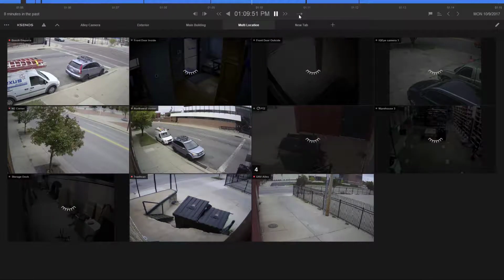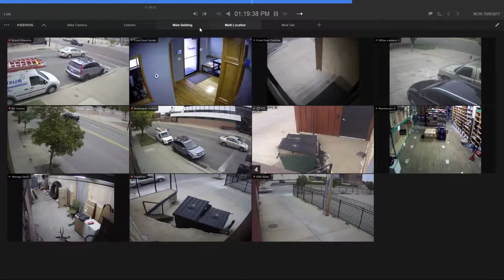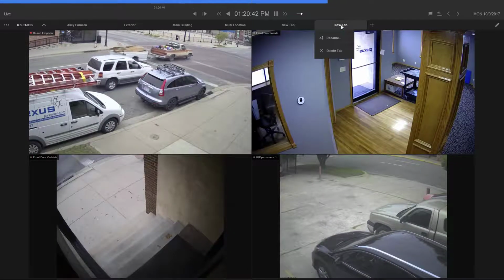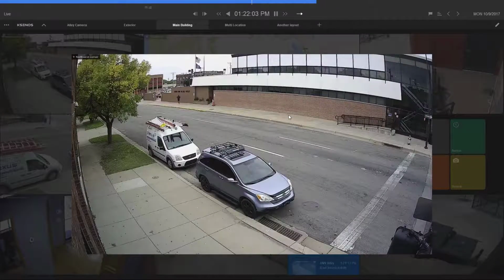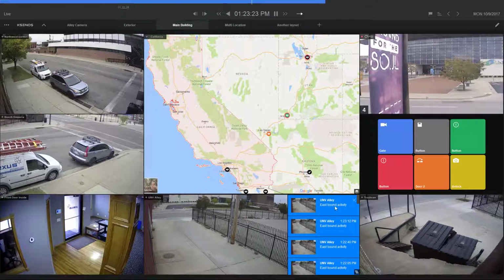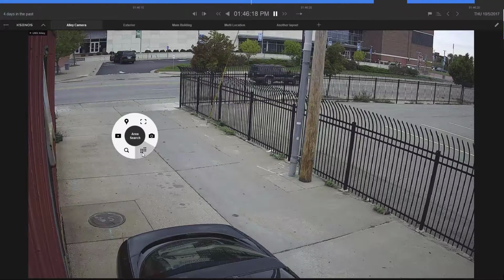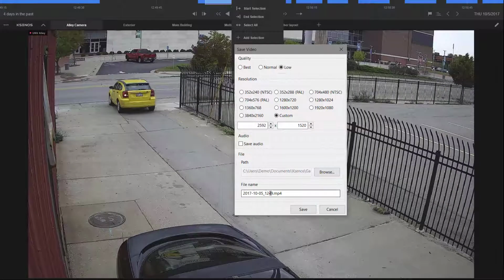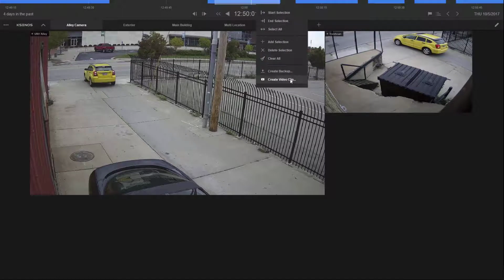Ksenos Overview 2.9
A basic overview of the features and functions of the user interface.